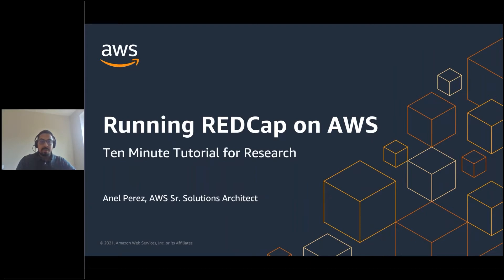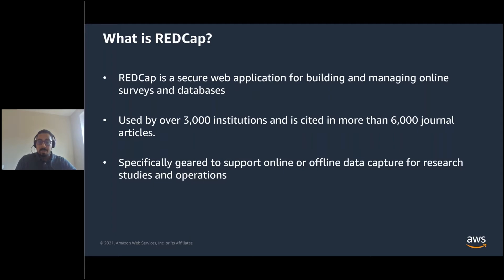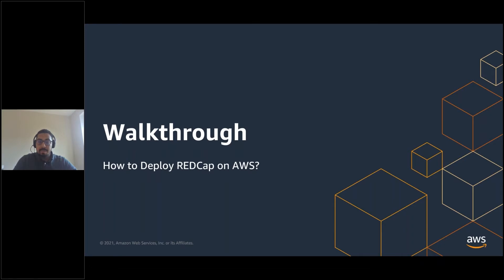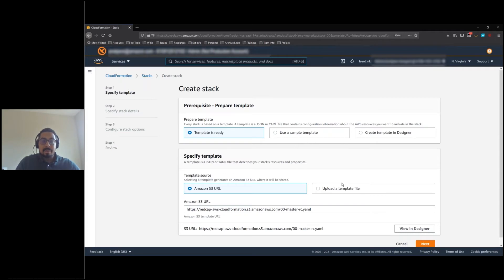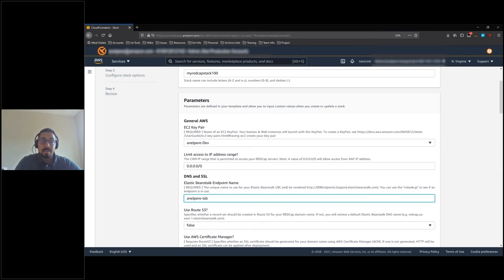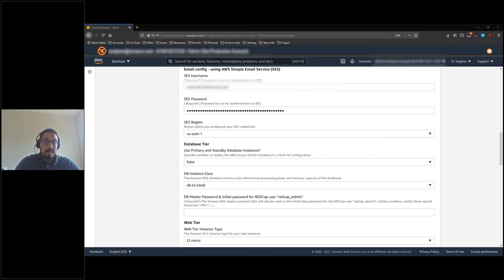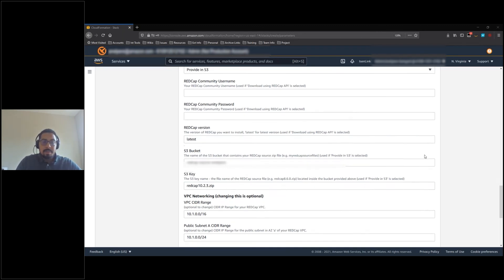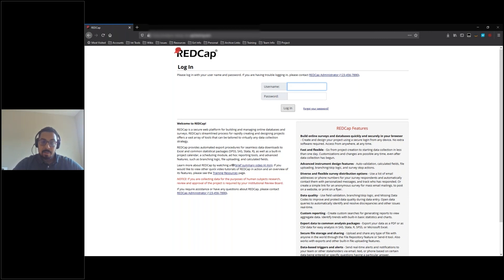Ten Minute Tutorial for Research: REDcap on AWS | AWS Public Sector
Are you currently running REDCap on-premises and are tired of managing the hardware? Running REDCap on Amazon Web Services (AWS) can eliminate the need to manage hardware and reduce the on-going effort required to maintain the system. In this Ten Minute Tutorial you will learn how to deploy REDCap on AWS.

Quickly deploy a production-ready REDCap environment
How to create a keypair